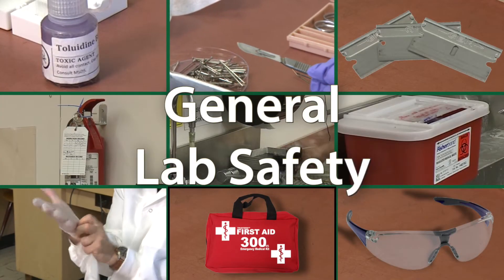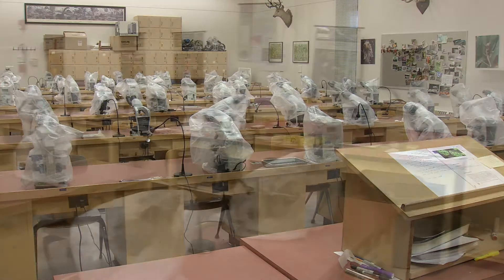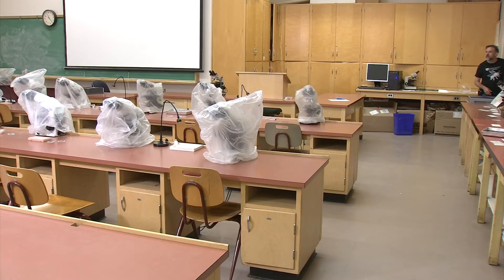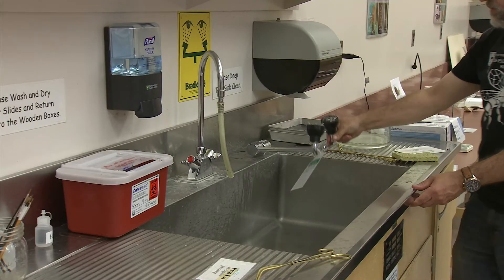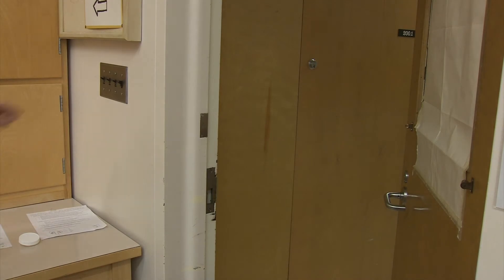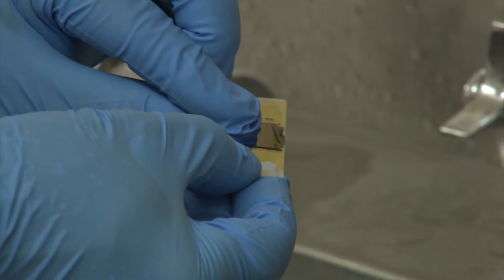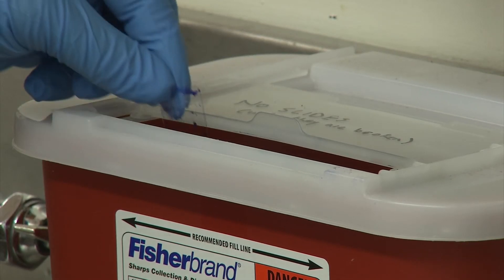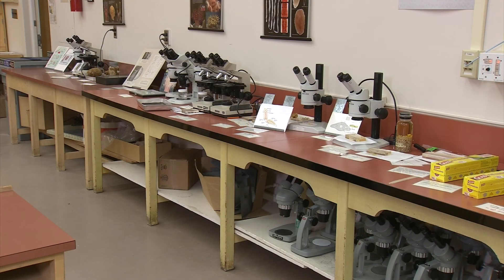General Lab Safety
This video runs through basic safety information for the first year Biology courses at the University of Saskatchewan.